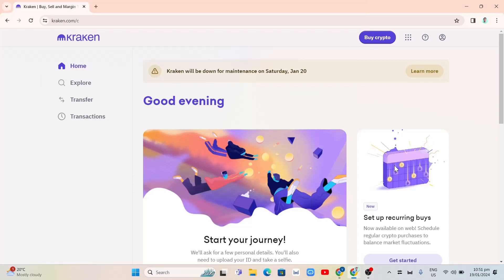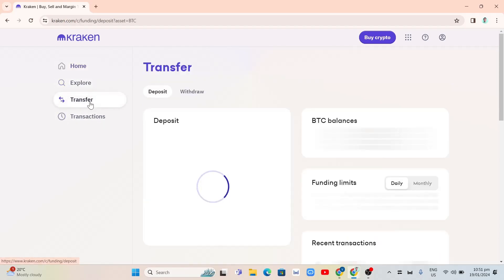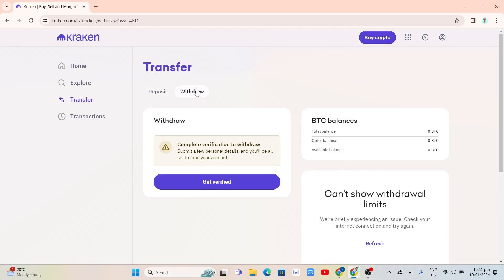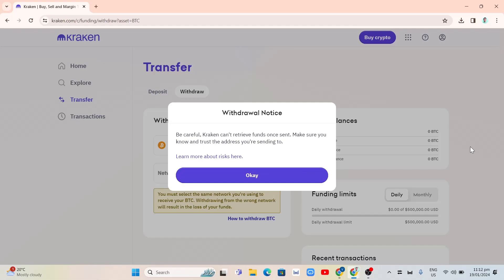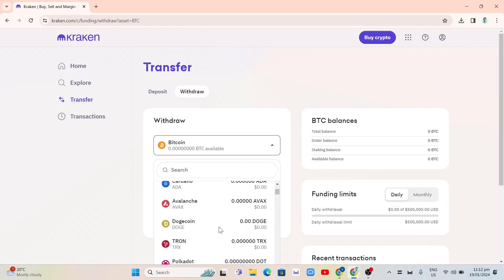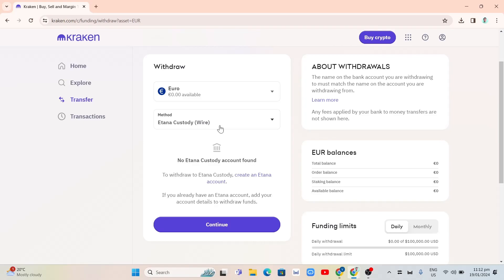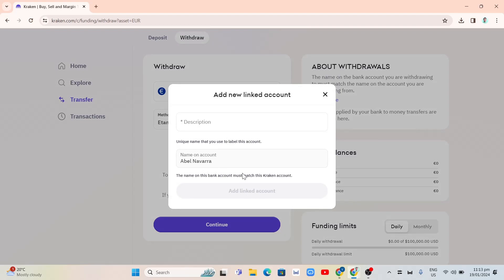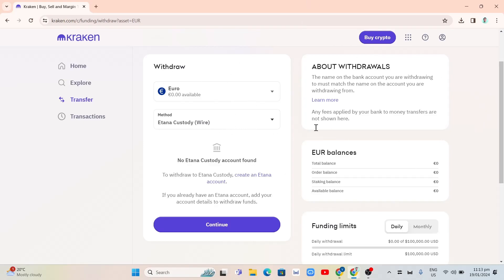How to WITHDRAW Money From KRAKEN to Bank Account 2024 (Withdraw Crypto from Kraken exchange)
How to Withdraw Money From KRAKEN to Bank Account 2024 (Withdraw Crypto from kraken exchange) In this kraken tutorial for beginners video I'll show you how to get cryptocurrency from kraken withdraw to bank. The method is very simple and clearly described in the video. Follow all of the steps & you will know how to use kraken to withdraw crypto from kraken.